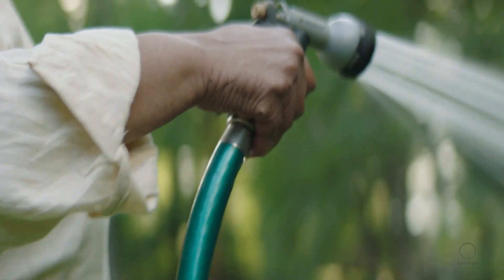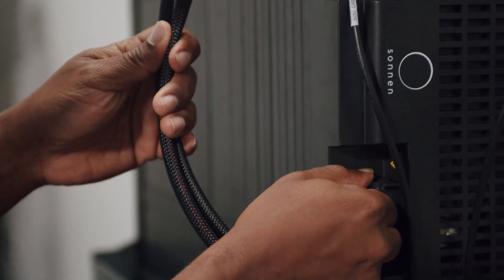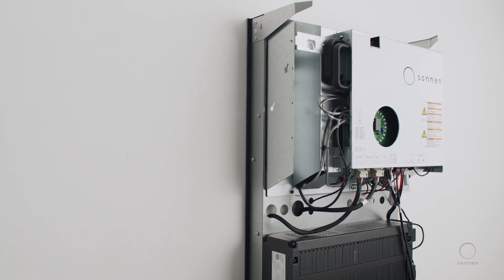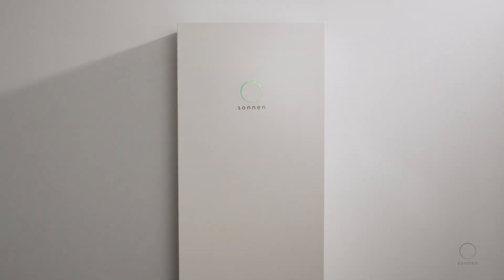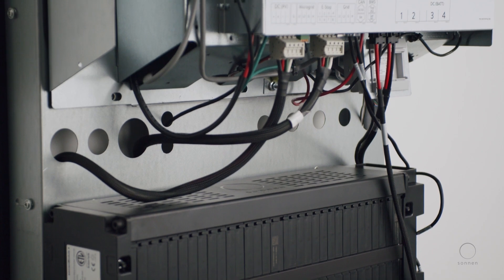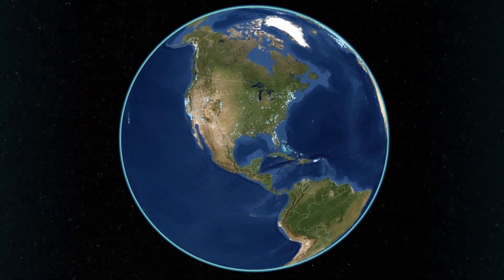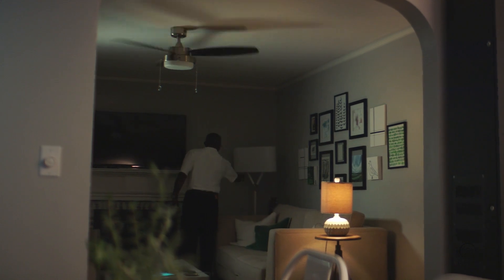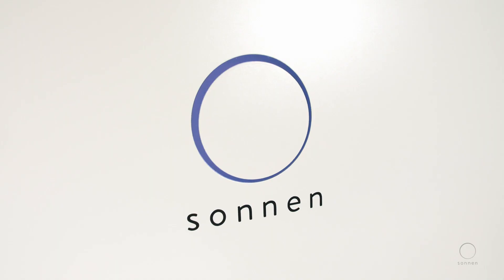Introducing sonnenCore - a new battery solution for every home from the energy experts at sonnen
sonnenCore is the newest home battery from the energy experts at sonnen. The sleek, simple, safe, sustainable, and affordable solution provides emergency backup power, stores cleaner energy that can be used day or night and helps manage energy usage to reduce electricity bills.